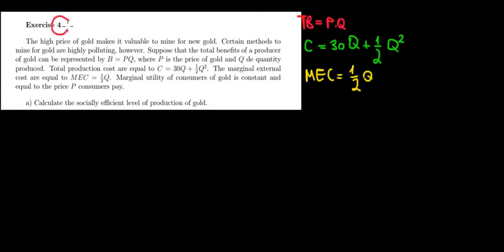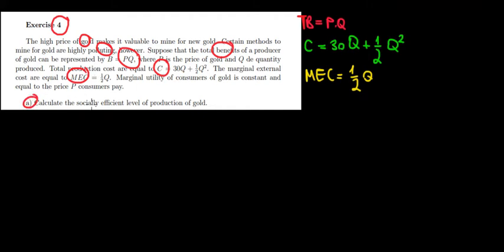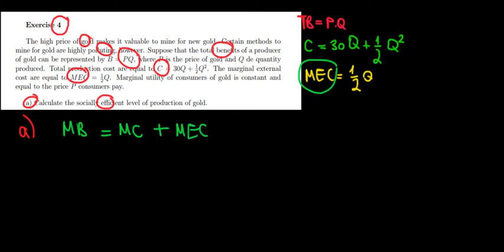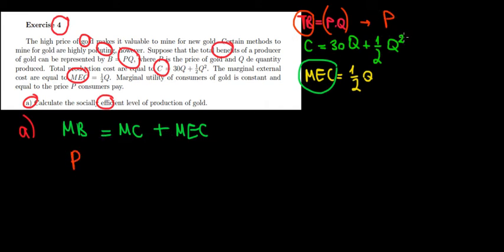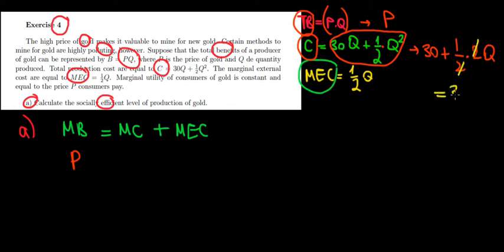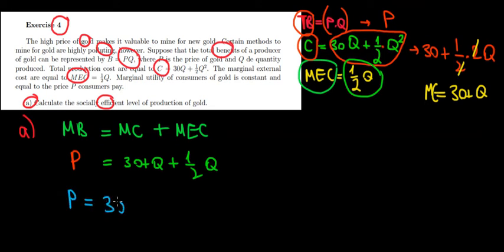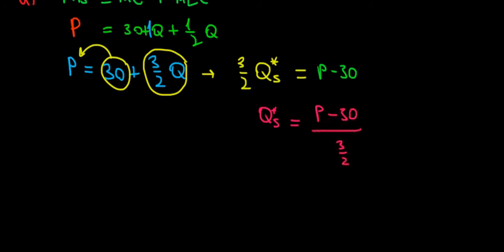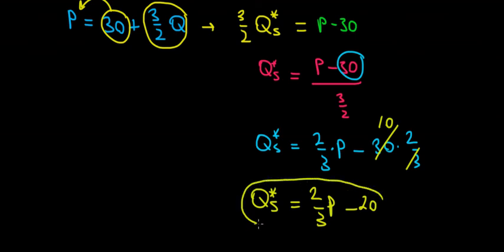EUR I Applied Microeconomics I MT1 2015 Q4a I Efficient Level Of Output With Negative External Costs